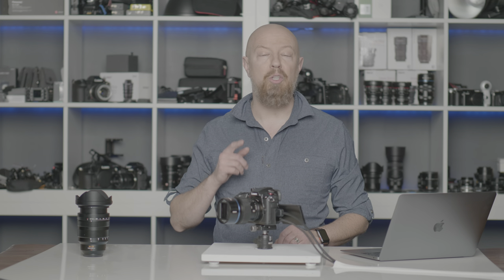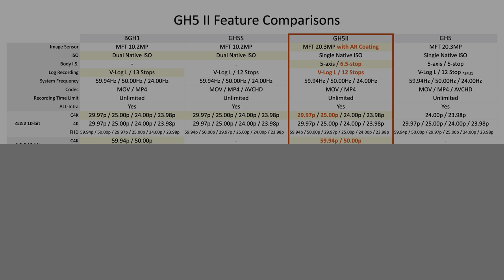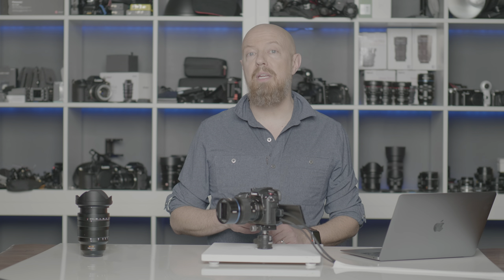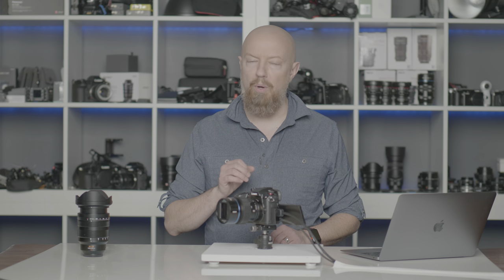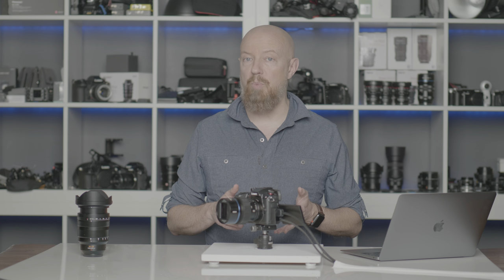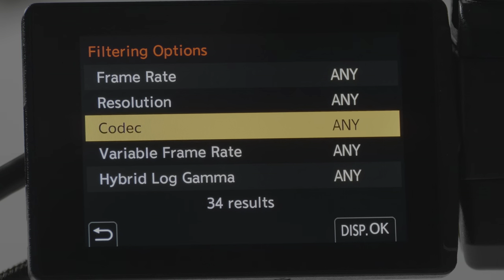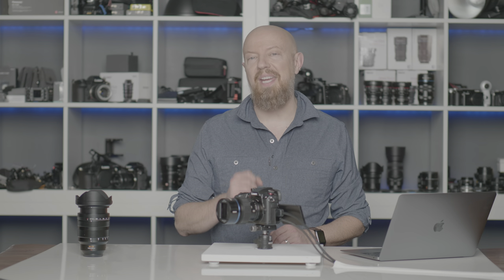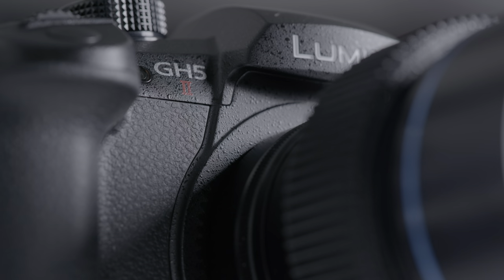Panasonic LUMIX GH5 II — Full Specs, Details, Comparison!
The Panasonic LUMIX GH5 Mk II (GH5-II, or GH5 II, or GH5m2 if you prefer!) complete details have just been announced… and I've got the juice for you!

Key Features of Panasonic GH5 2
- The Iconic GH5, Now With Live Streaming
-  Video Format Options For Professional Use
-  Photo Style Presets Minimize Your Editing
-  Powerful Image Stabilization
-  Withstands Heavy Field Use
-  Sensor Size: Micro Four Thirds Format
-  Resolution: 21 MP
-  Max Video Quality: 4K 60fps, 6K 30fps
-  In-Body Stabilization: 5-Axis Optical
-  Configuration: Body & Lens
-  Predecessor: Panasonic DMC-GH5
-  WiFi: Yes
-  4K Video Recording
-  6K and 4K PHOTO

- PhotoJoseph